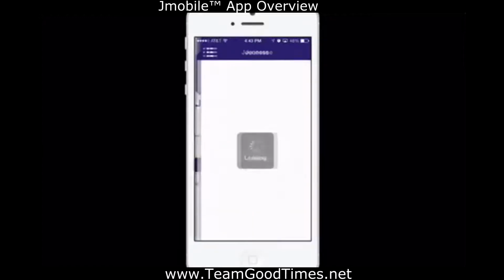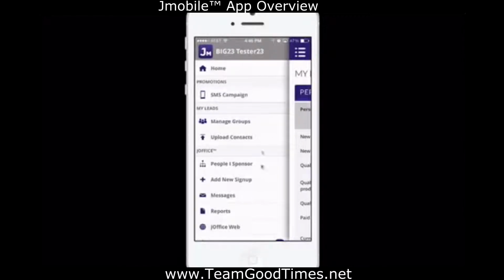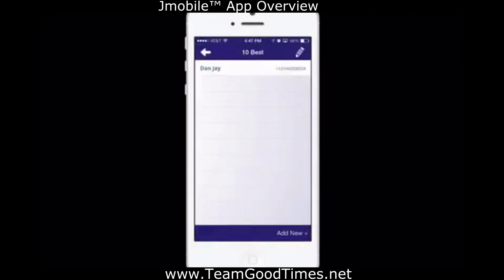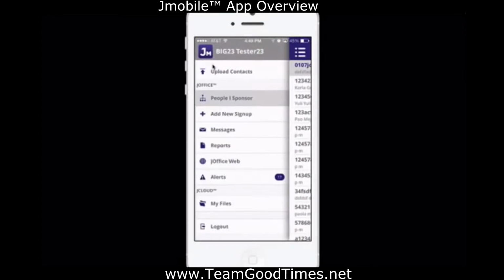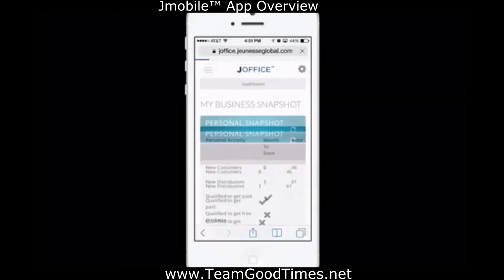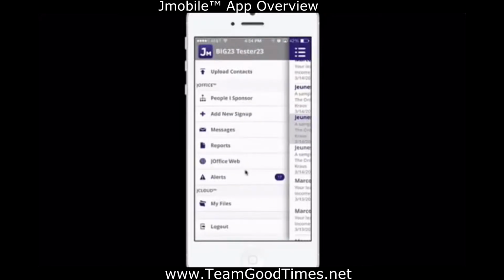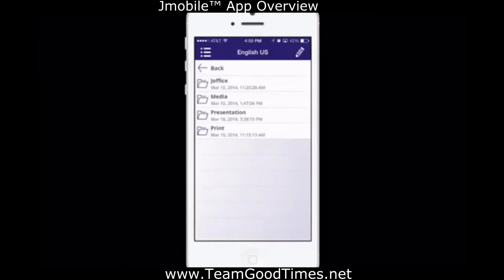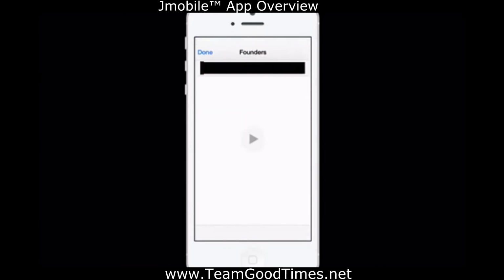Jmobile App Overview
Jmobile™ App Overview